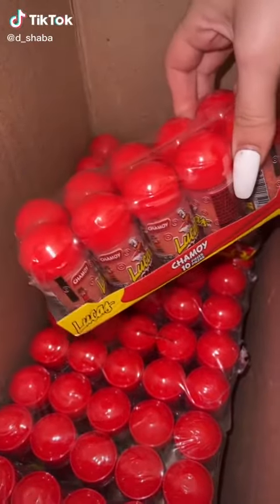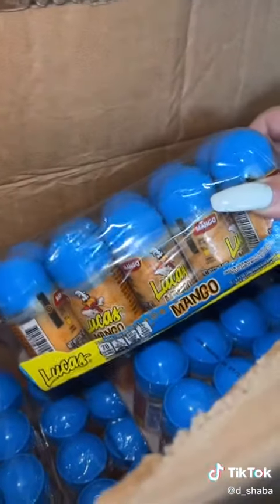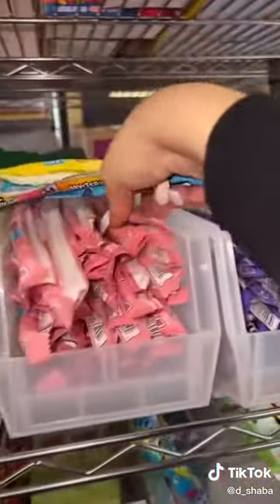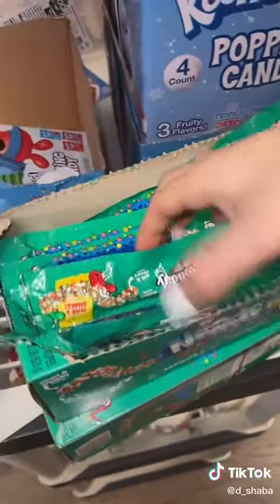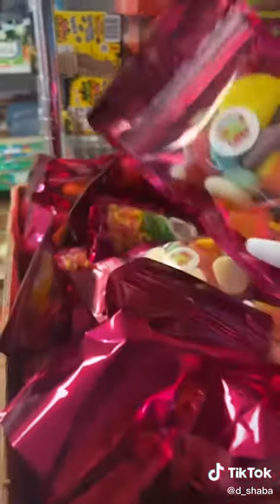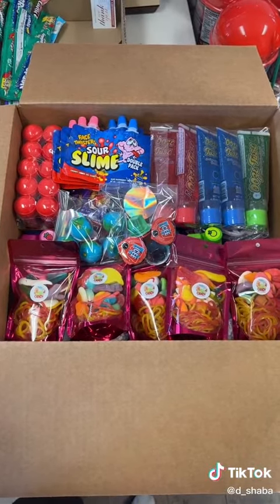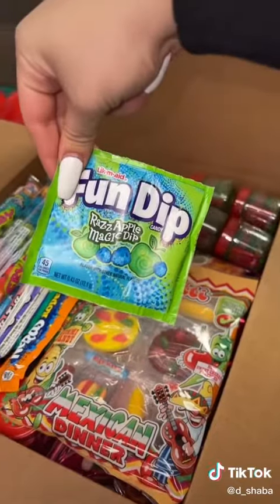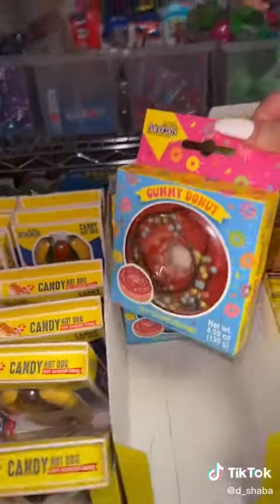Packing a order :)┃candy